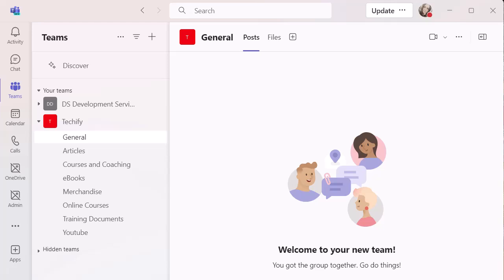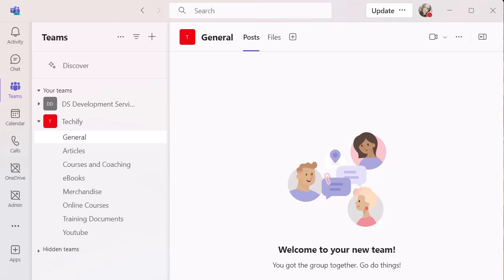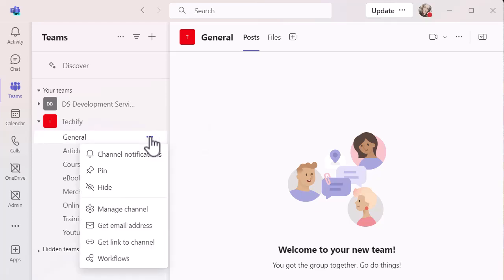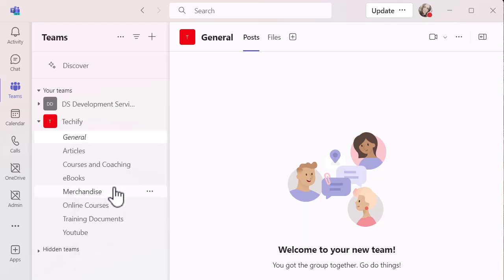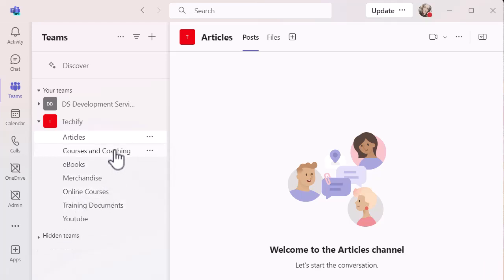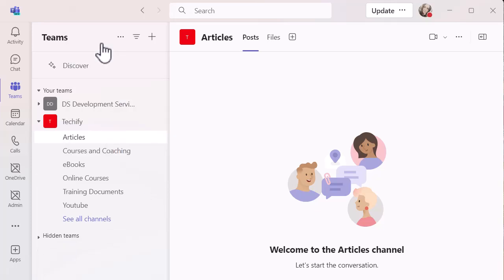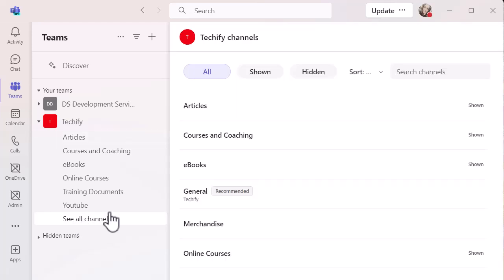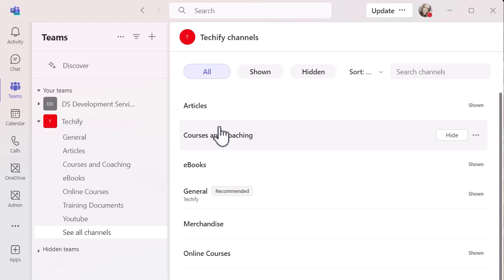Microsoft Teams - Hide the general channel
This video will have a look at how to quickly hide the general channel in Microsoft Teams.